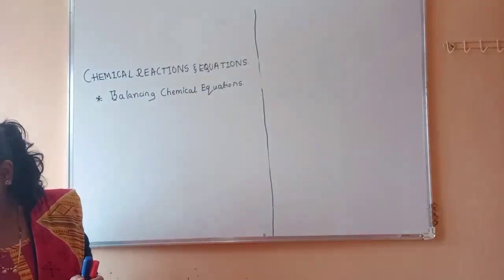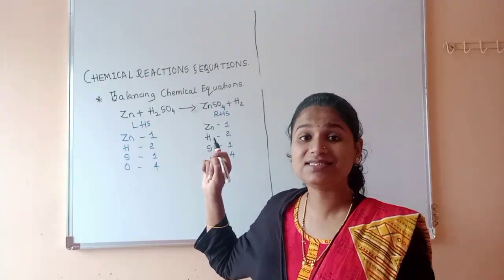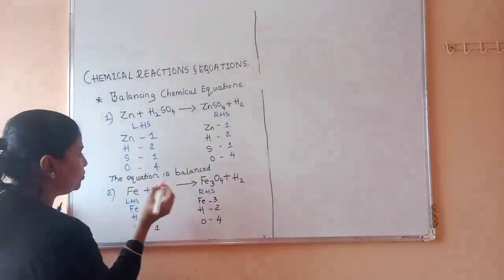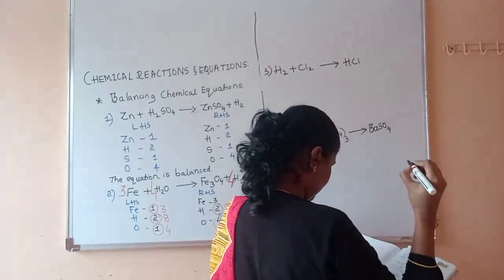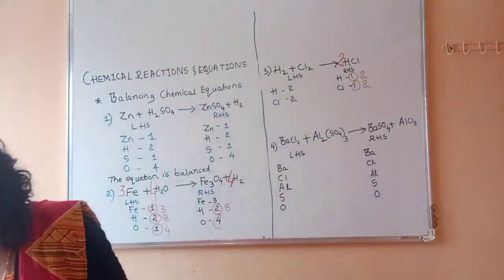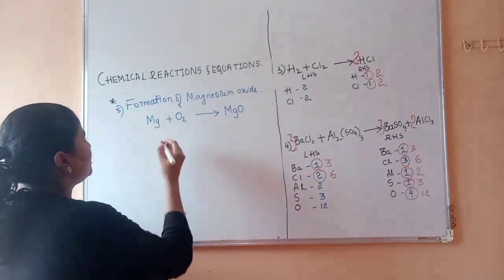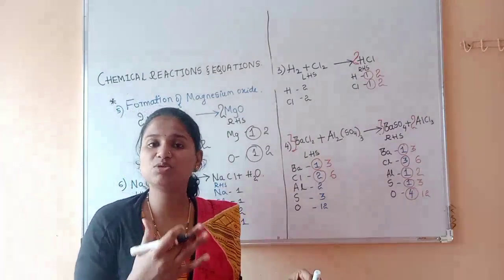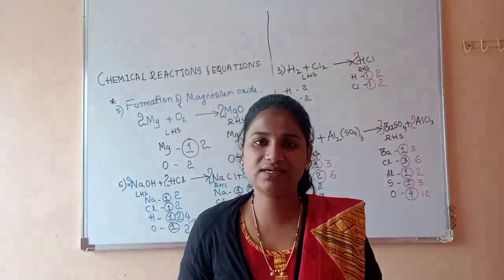Part 3 Chemical reactions and equations Balancing reactions